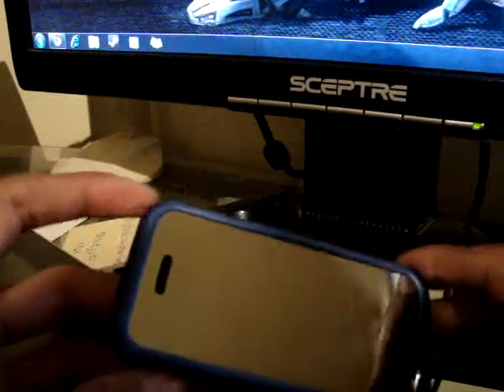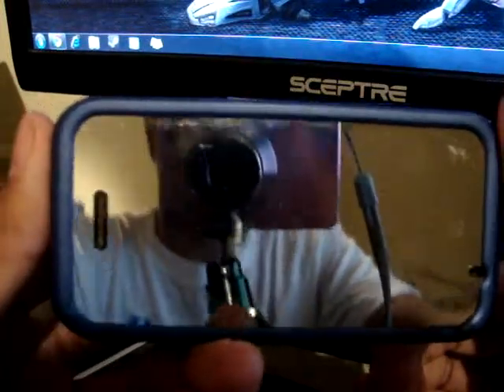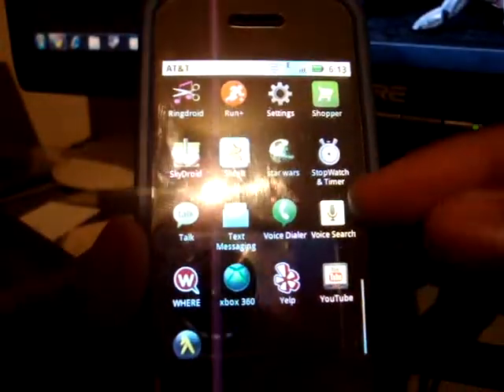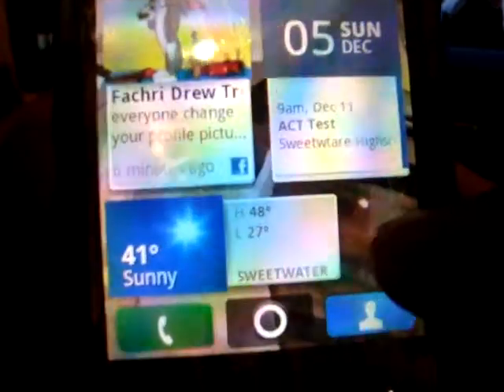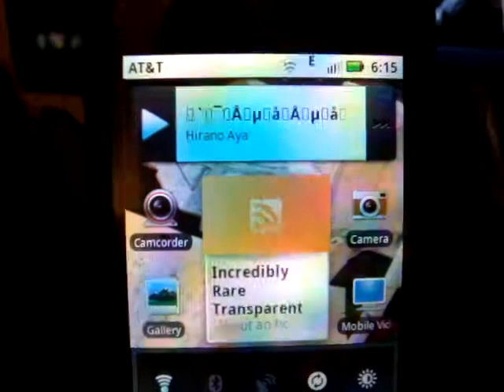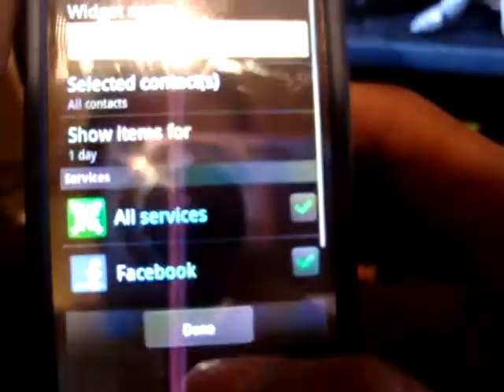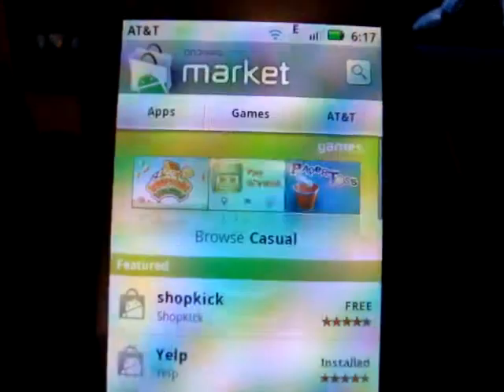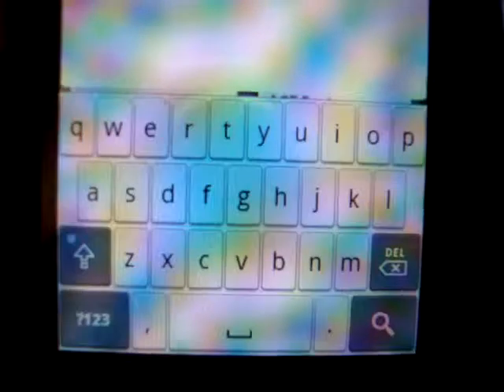Motorola Backflip Android 2.1 Update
So yeah, its finally here - its an amazing update i must say. A simple software update have increased my phone rating from 2/5 to 4/5. Anywho - this video shows the usual ups and downs of the new update.

make sure you read everything and what not -  comment and stuff if you have question